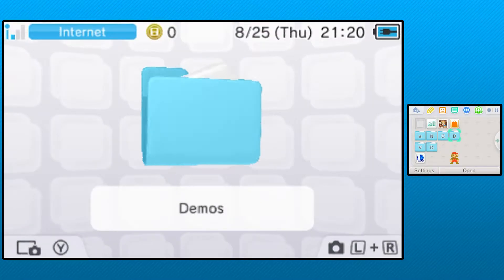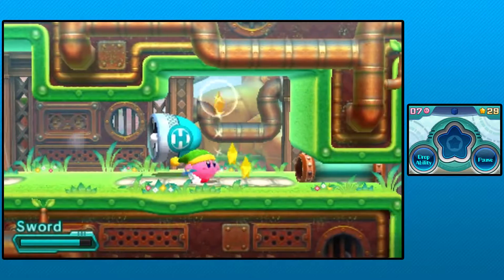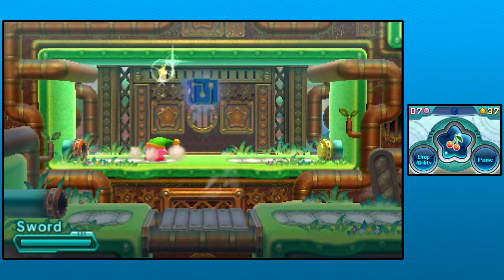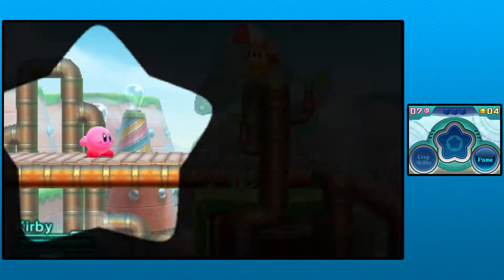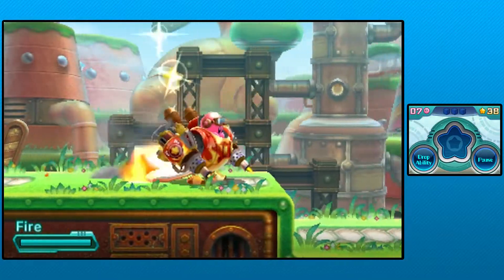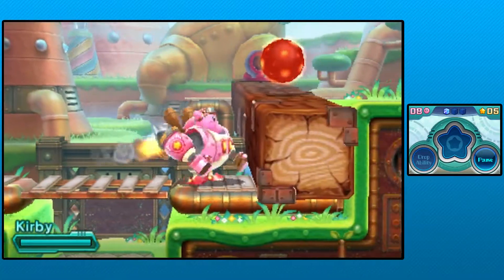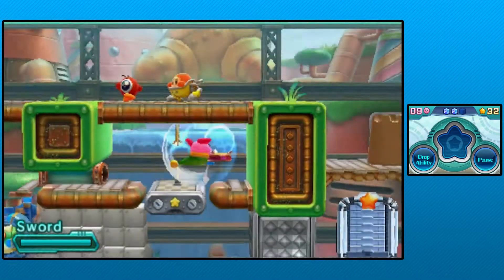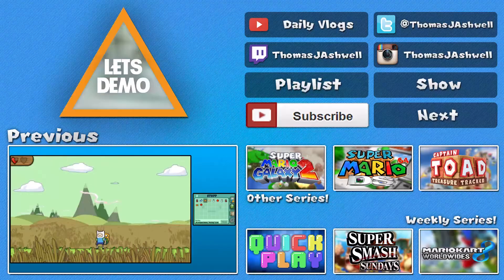Let's Demo || Kirby: Planet Robobot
The newest installment in the Kirby's franchise is here... and it's awesome!

Welcome to Let's Demo! A series where I take a game demo, play through it, and give my impressions!

Kirby: Planet Robobot (星のカービィ ロボボプラネット Hoshi no Kābi: Robobo Puranetto?, lit. "Kirby of the Stars: Robobo Planet") is an action platformer video game developed by HAL Laboratory and published by Nintendo for the Nintendo 3DS. It is the fourteenth main installment in Nintendo's Kirby franchise. The game was released in Japan in April 2016 and in North America and Europe in June 2016.

Kirby: Planet Robobot follows a similar style of gameplay to the previous Nintendo 3DS title, Kirby: Triple Deluxe, taking advantage of the system's 3D capabilities to allow Kirby to move between multiple planes in stages. Like most games in the series, Kirby is able to inhale enemies in order to absorb their powers, including three new Copy Abilities; Doctor, Poison, and ESP. Additionally, players can gain abilities and items by scanning in supported Amiibo figures. New to this game are mech suits known as Robobot Armor that Kirby can pilot, allowing him to destroy certain obstacles, lift heavy objects, and defeat large enemies. Like Kirby himself, the Robobot Armor can scan enemies to gain its own set of Copy Abilities that can be used to attack enemies and solve puzzles. Hidden throughout each level are Code Cubes, which are needed to progress and unlock bonus levels, and collectible stickers which can be used to customise Kirby's Robobot Armor.

Kirby: Planet Robobot features two additional minigames; Team Kirby Clash and Kirby 3D Rumble. Team Kirby Clash in an action RPG in which up to four players choose a character class and work together to fight large bosses, earning experience along the way. Kirby 3D Rumble is a single-player game in which Kirby must travel along a 3D plane to inhale and shoot waves of enemies as quickly as possible. Clearing the main game unlocks two additional modes; Meta Knightmare Returns, in which players control Meta Knight through a harder version of the main campaign, and The Arena, where players fight multiple boss characters with limited healing items. The game also features support for StreetPass and Miiverse. There is also a harder variant of the Arena known as the True Arena, which has players fight bosses from Meta Knightmare Returns as Kirby, as well as a new, secret boss.